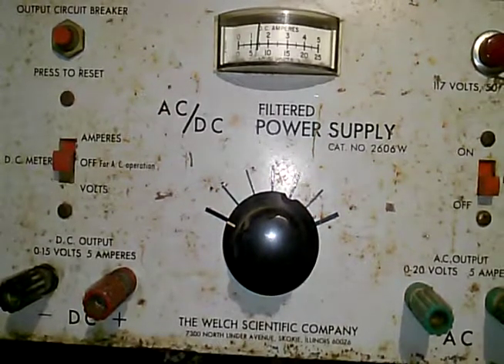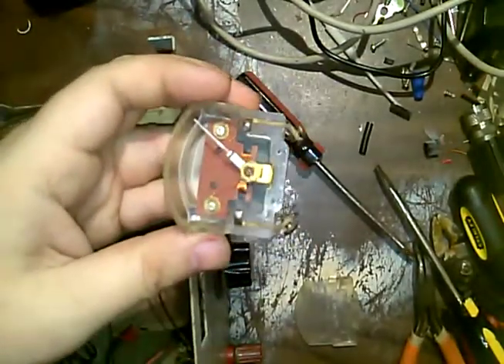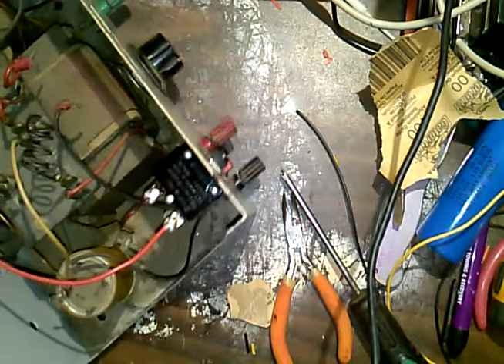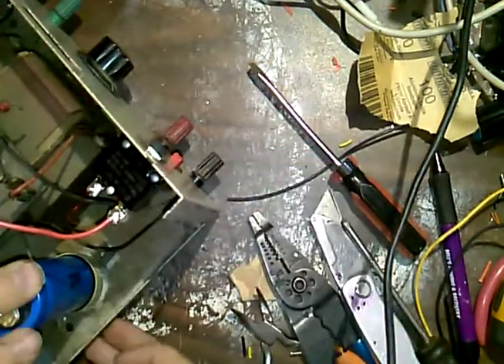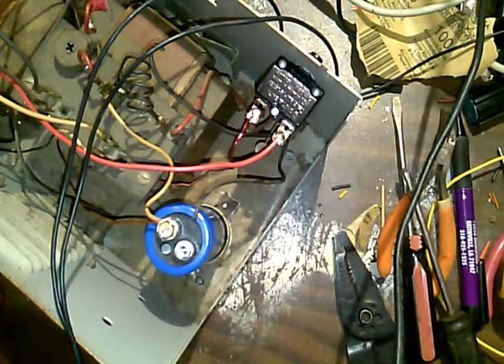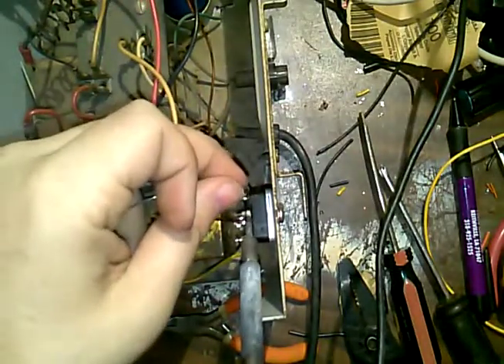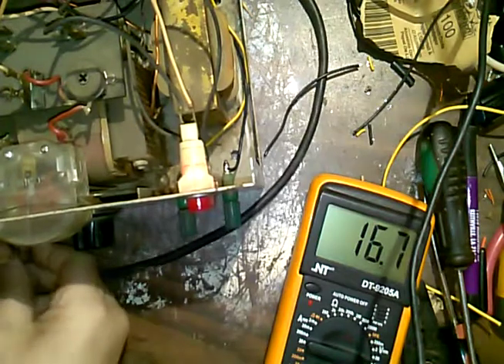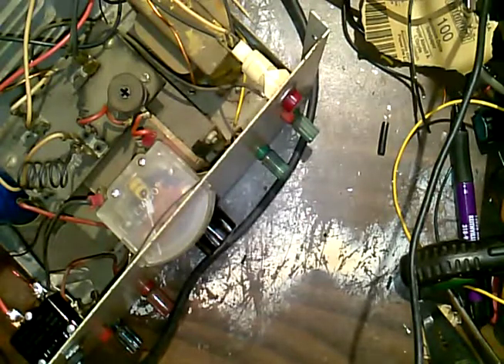Vintage Regulated AC/DC Variable Power Supply Repair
Needed new rectifier and filter cap and some meter repair.